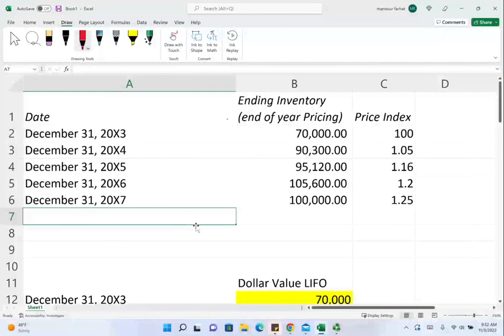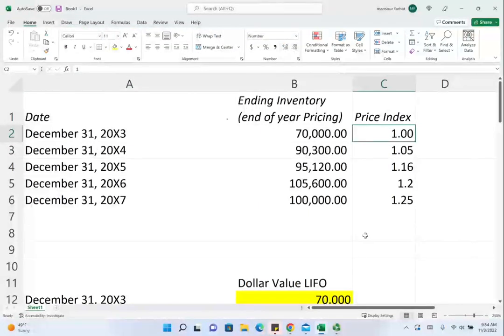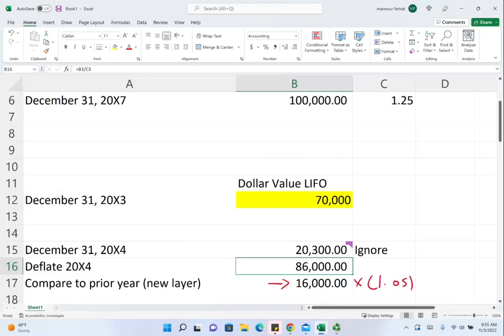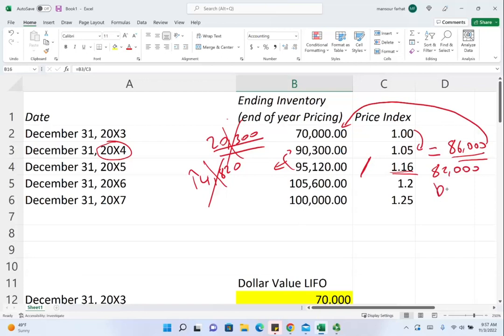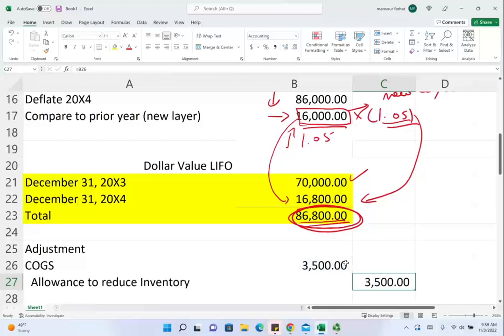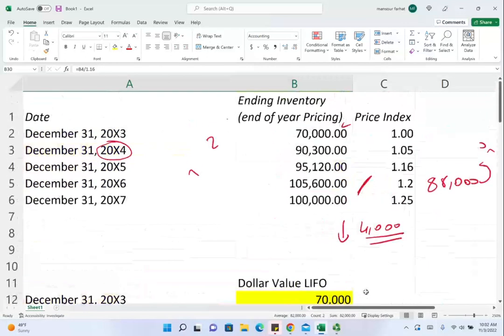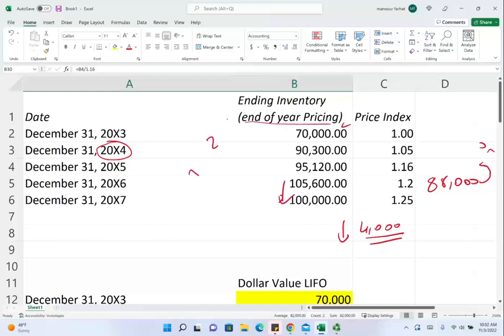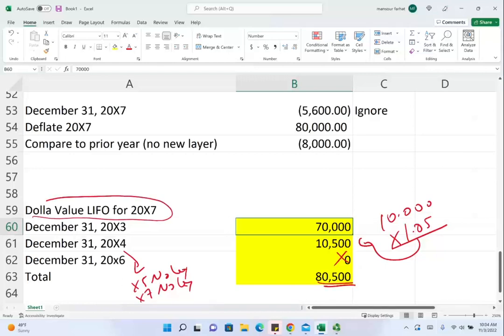Dollar Value LIFO CPA Exam Simulation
In this session, I discuss dollar value value in CPA exam simulation